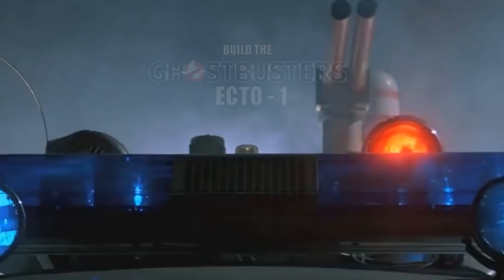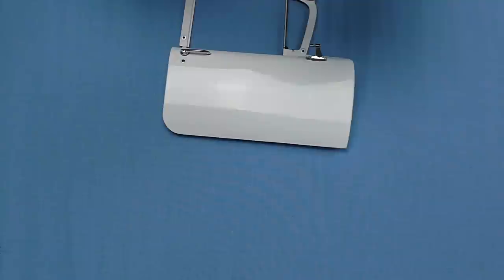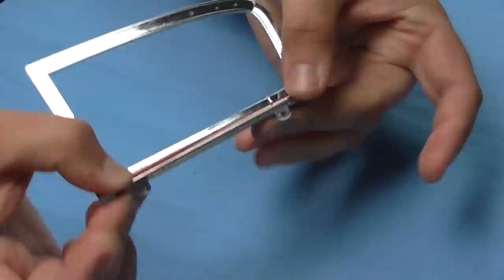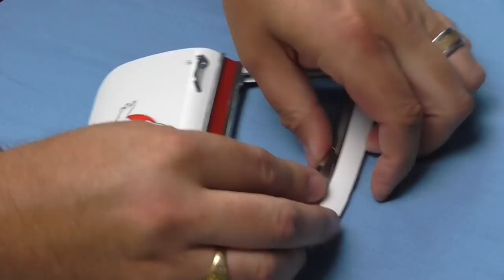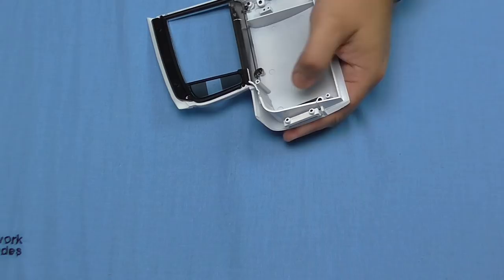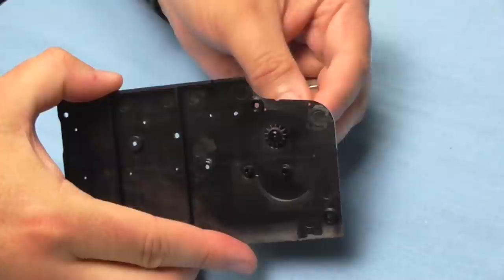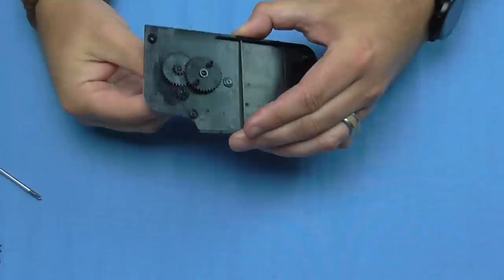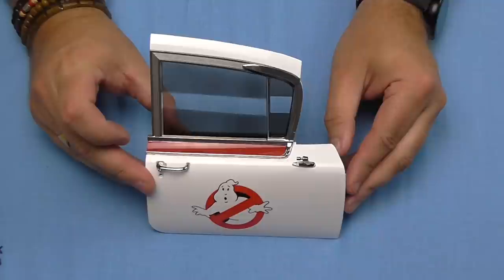Build the Ghostbusters Ecto-1 - Part 91,92,93 and 94 - The Right Passenger Door